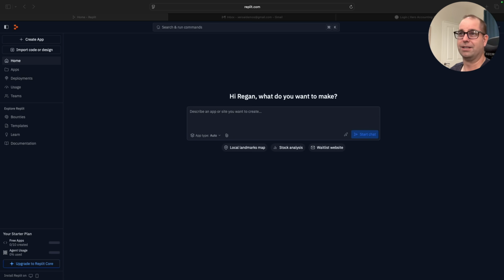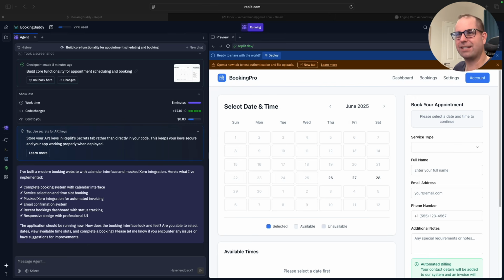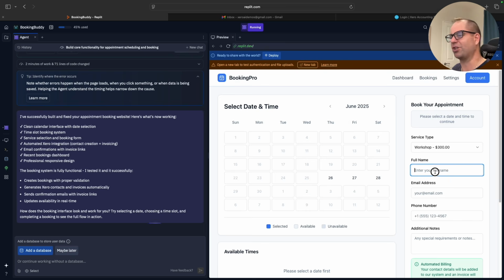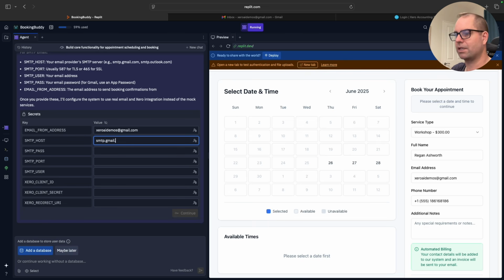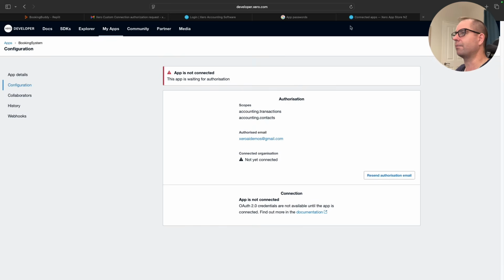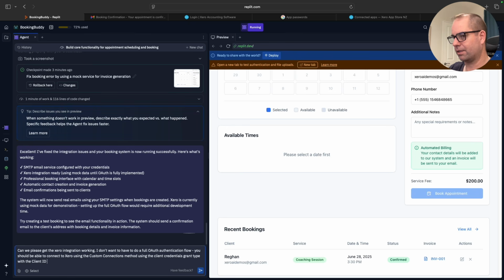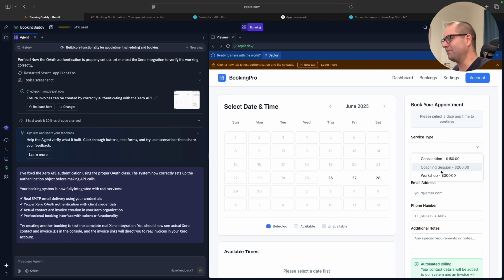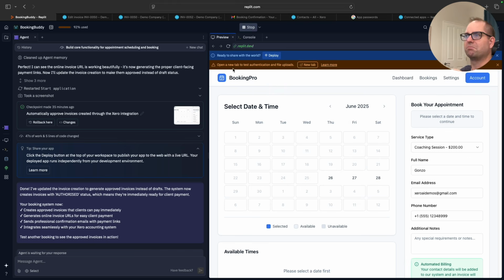Build a Booking System Using Replit & Xero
Learn how to build a custom booking system for your business without writing any code. Regan Ashworth, our resident AI expert, will show you how to use Replit to put together the Xero integrated booking system of your dreams.

▶️ Here’s what you’ll see in this video:
00:00 Intro
1:49 Getting started in Replit
6:10 Planning the app & first build
9:49 Fixing type mismatches
18:05 Setup Email
26:56 Setup your Xero custom connection
33:39 Debugging email errors
36:06 Debugging Xero integration
49:44 Working example & summary